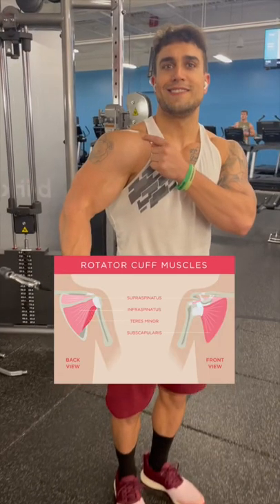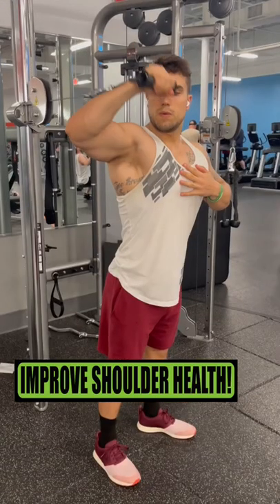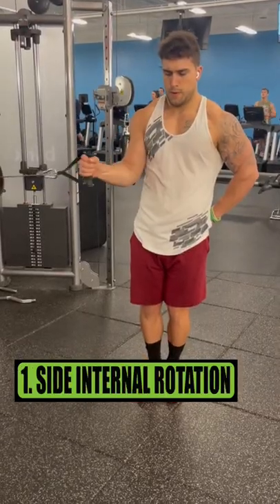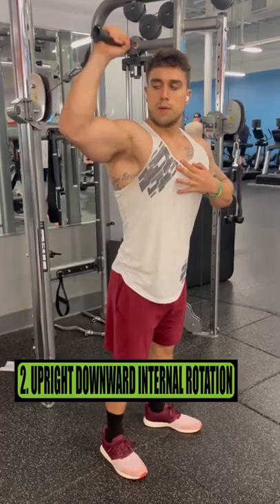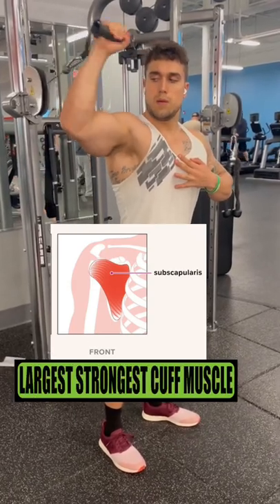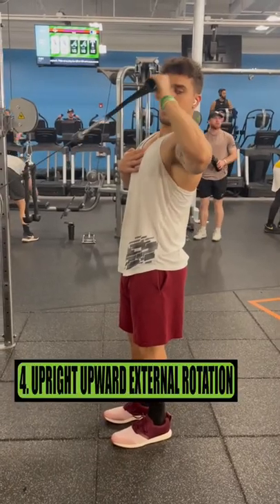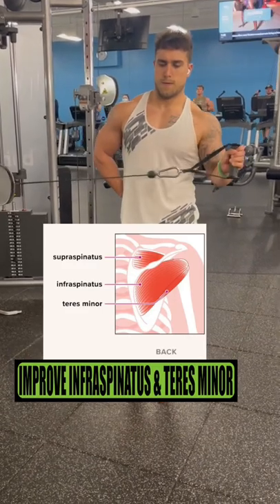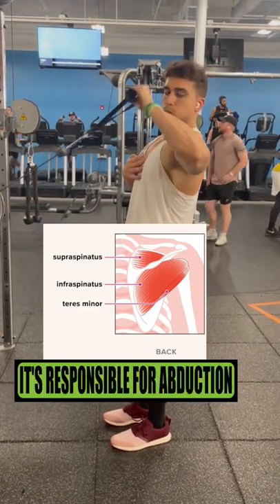The Best Rotator Cuff Exercises You Need to Know! 💪🏻👽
The best rotator cuff exercises you need to know and do for shoulder health!
Official Anabolic Aliens video of: The Best Rotator Cuff Exercises You Need to Know! 💪🏻👽

Exercises:
1️⃣ Side Internal Rotation
2️⃣ Upright Downward Internal Rotation
3️⃣ Side External Rotation
4️⃣ Upright Upward External Rotation

Try 3-4 sets doing 10-20 reps. These rotator cuff exercises will help prevent injuries & improve shoulder health. Don’t neglect your rotator cuffs Aliens! Let’s keep getting better together. No limits 🛸